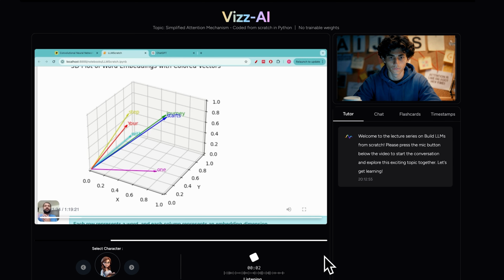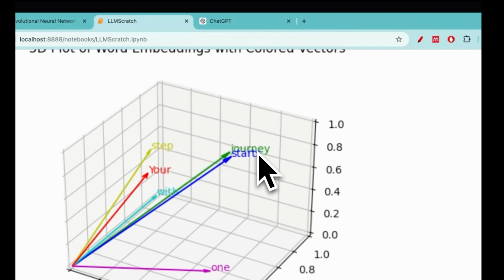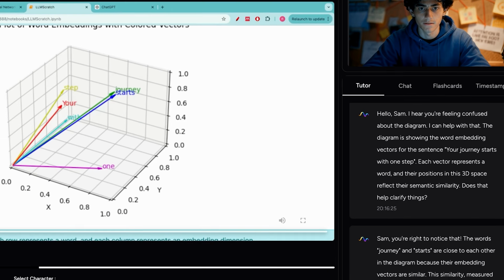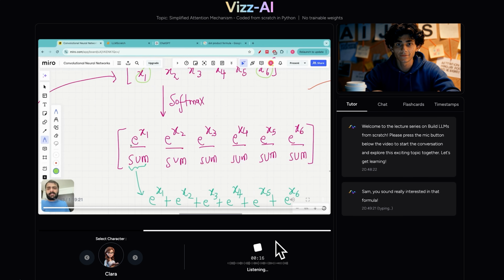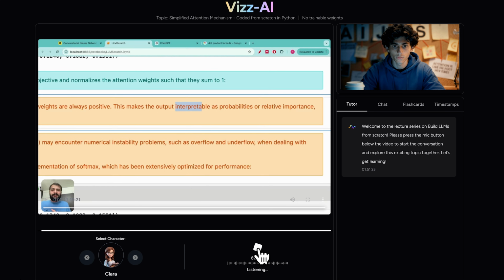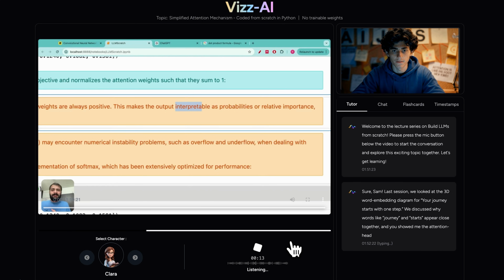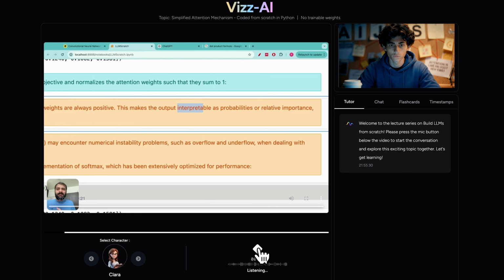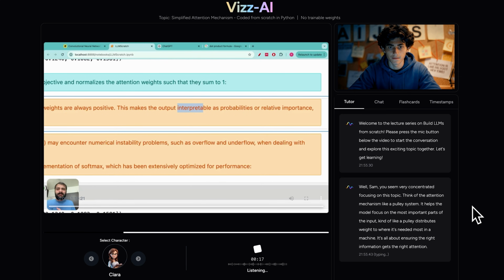Vizz-AI: Vizuara’s AI Personalized Tutor for all Vizuara Courses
Here is the link to start using the tutor now!

Today we are launching our personalised AI tutor for Vizuara courses: Vizz-AI.

We believe it has the potential to revolutionise education by mixing Vizuara’s deep AI content with personalised tutoring.

Example: You can now learn LLMs with Vizuara content + a personalised tutor.

Here are the 5 features of our tutor:
(1) Real time voice with transcripts
(2) Vision Query
(3) Access timestamps
(4) Tutor personalisation
(5) Multi-lingual support

Enough said.